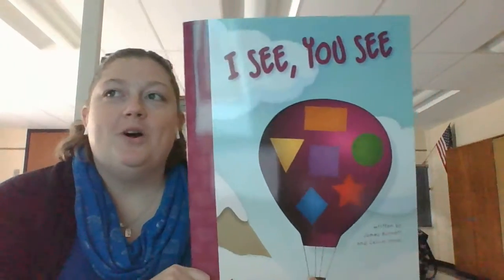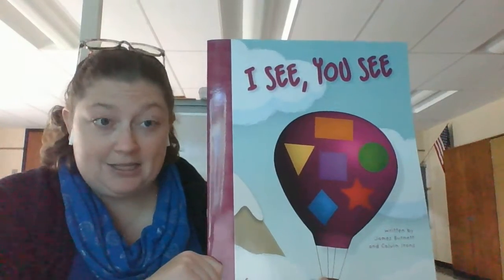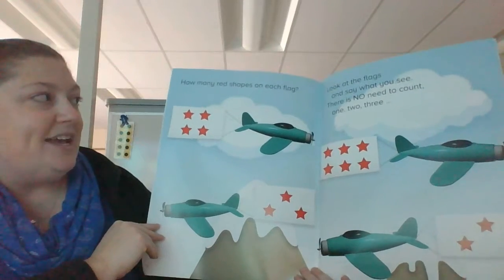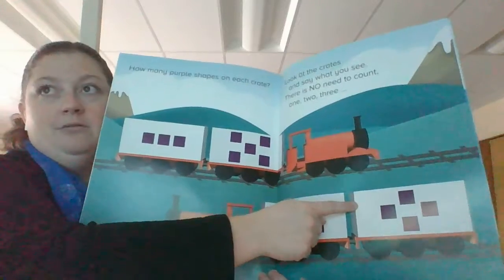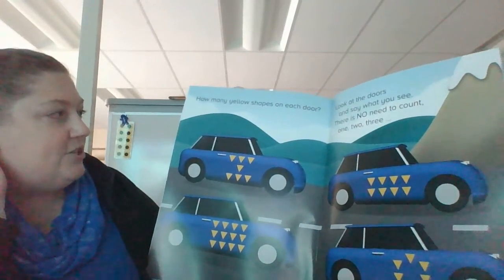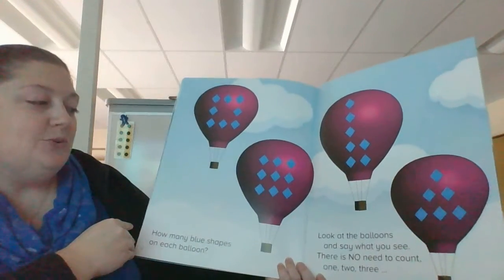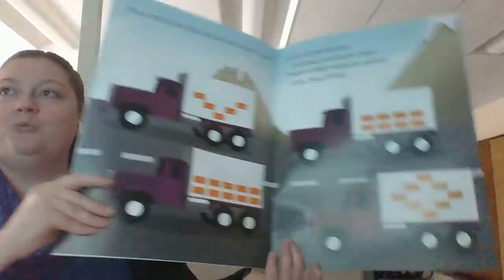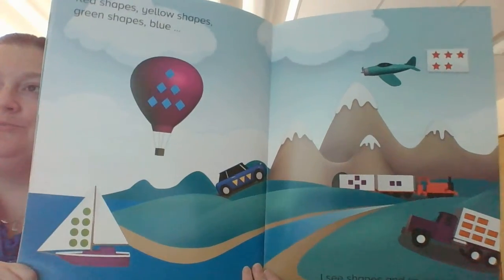Thursday, October 1st Math Big Book Part 1 of Math lesson